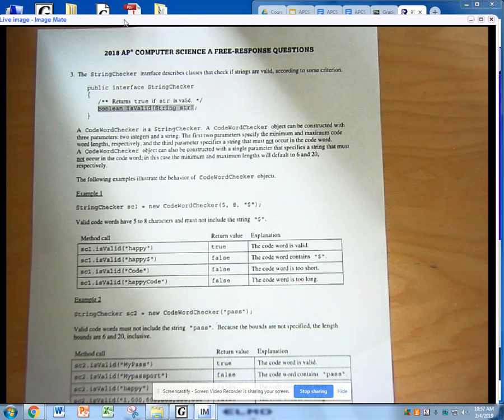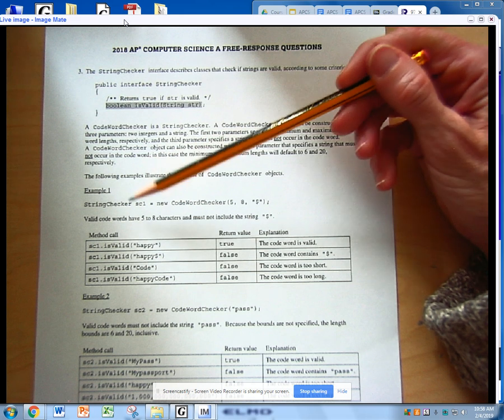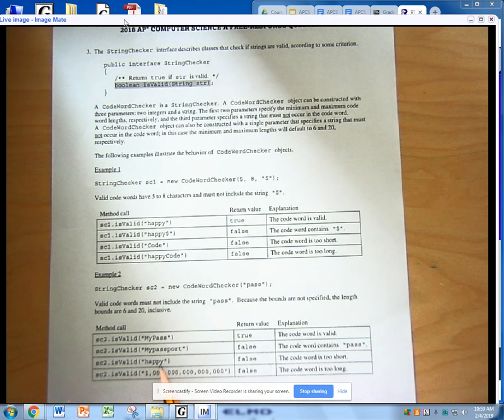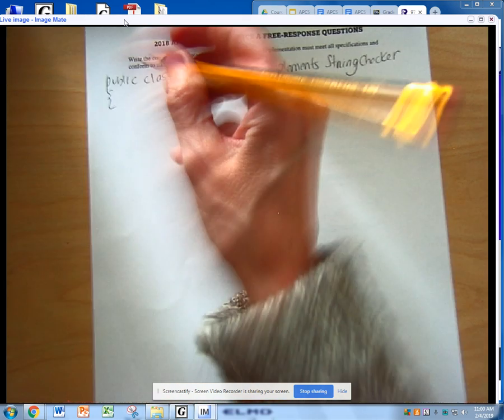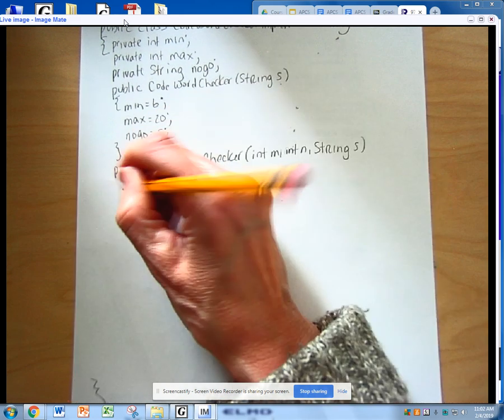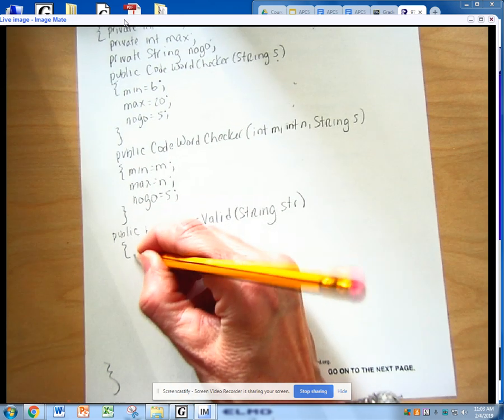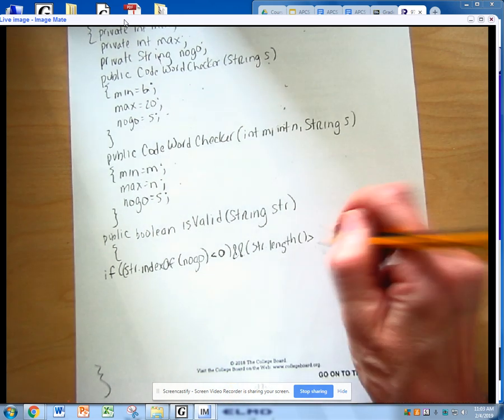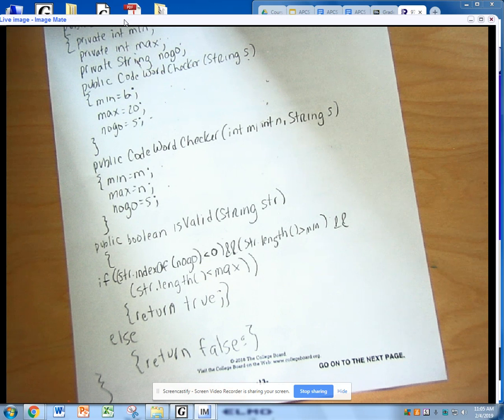APCS 2018 FR#3 Solution Feb 4 2019 11 05 AM